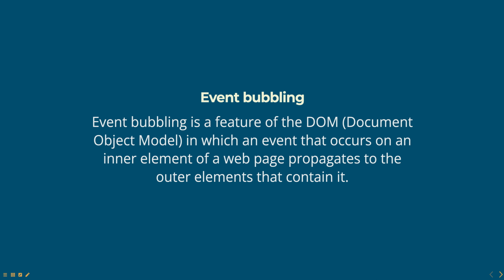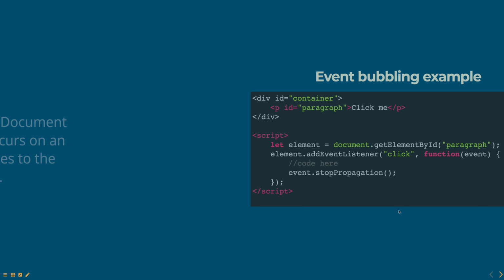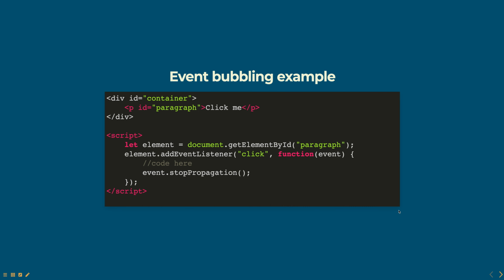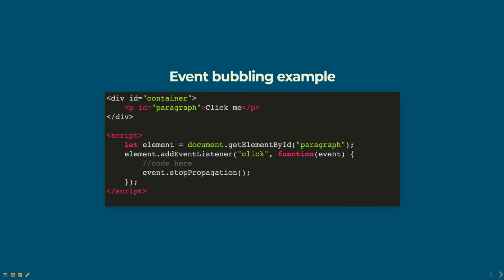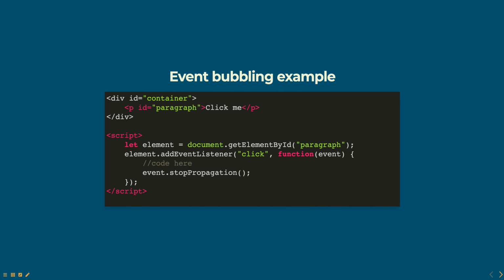Event bubbling in javascript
Event bubbling is a feature of the DOM (Document Object Model) in which an event that occurs on an inner element of a web page propagates to the outer elements that contain it.